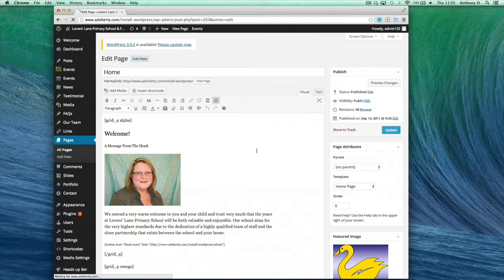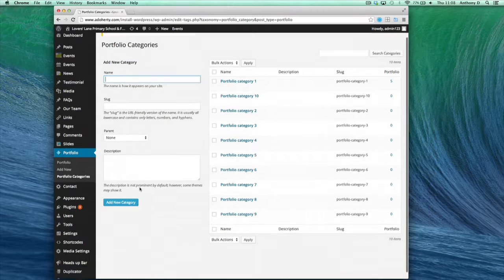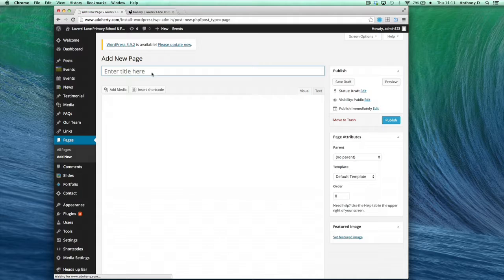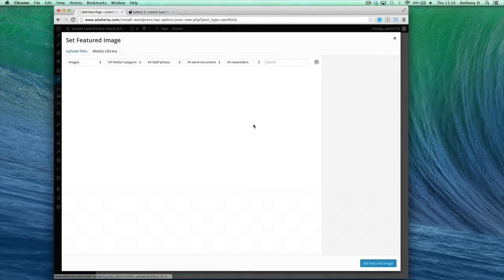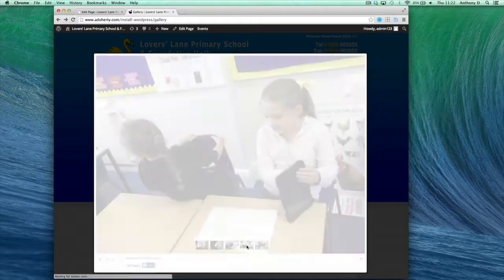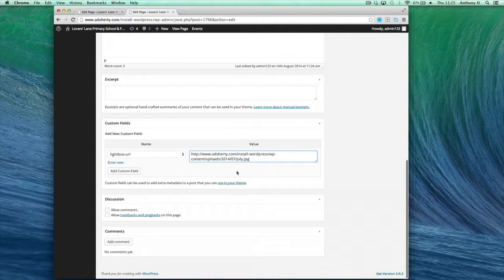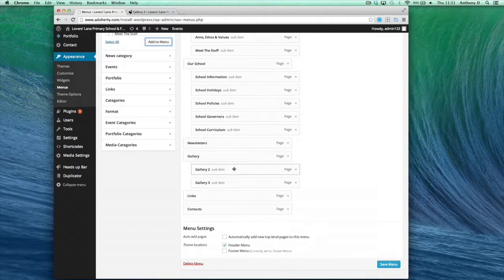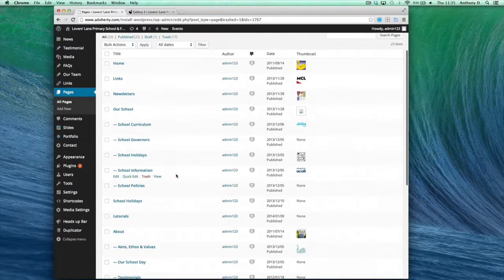WordPress Themes: Updating The Gallery Pages Using the Portfolio Feature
This video shows how to edit and update the portfolio section of a Wordpress theme. The first part of this video explains about keeping the media files in order so images or files can be searched for a lot quicker.

The portfolio actually displays the gallery and can take a bit of getting used too.

This tutorial was done for a school but it will show just about the same for any portfolio in Wordpress.